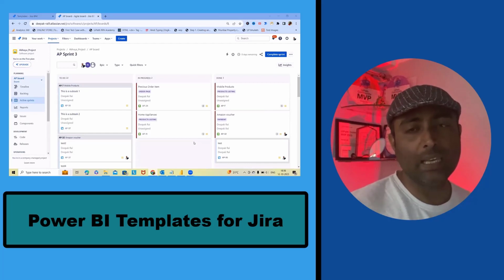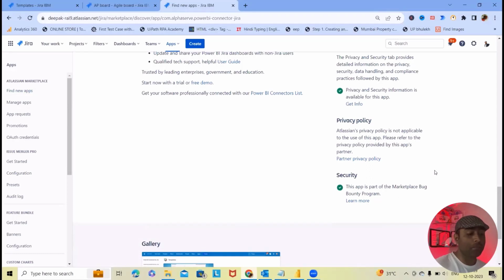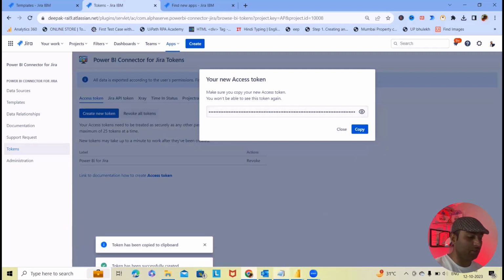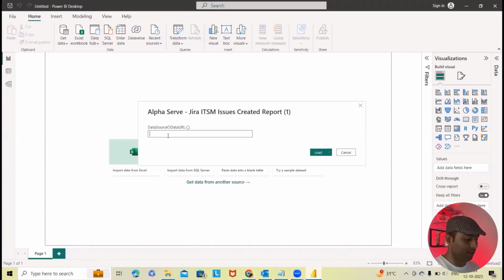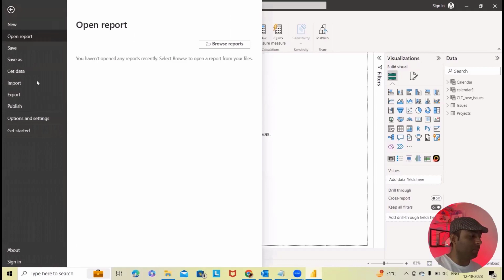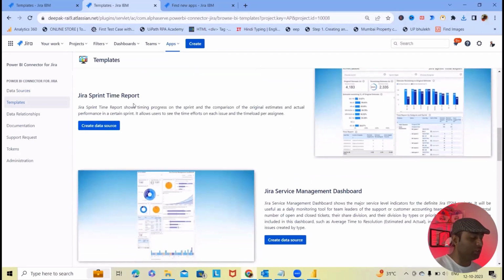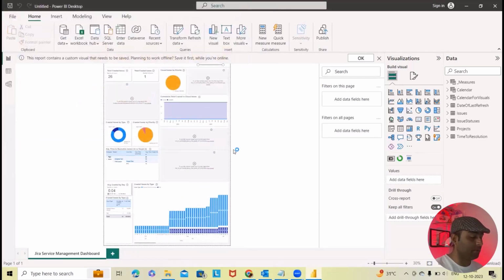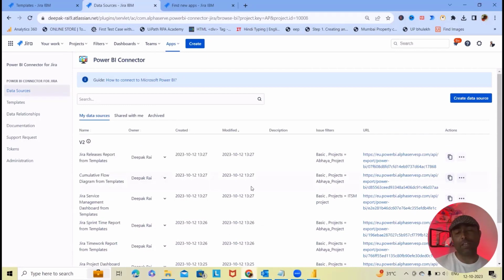Jira Reporting with Power BI Dashboard Templates | Step-by-step Tutorial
Avoid the manual creating Jira reports in Power BI. Use built-in Jira Power BI dashboard templates created by Alpha Serve in a few clicks. Each template comes with data sources that are pre-configured and ready to use. Just choose from available templates, download the file, and watch your Jira data visualized in Power BI.

Join me in this step-by-step tutorial about Jira Power BI Dashboard templates. Here you will learn:

0:00 Introduction
1:36 Installation of Power BI connector for Jira
2:39 Generation of Token and configuration
4:35 Power BI Configuration
6:41 Generation of Data Source & Template Download
8:43 Report Generator